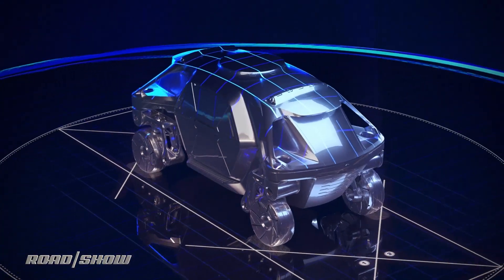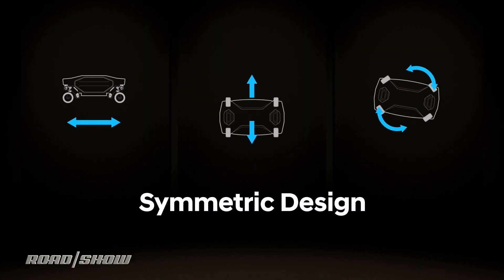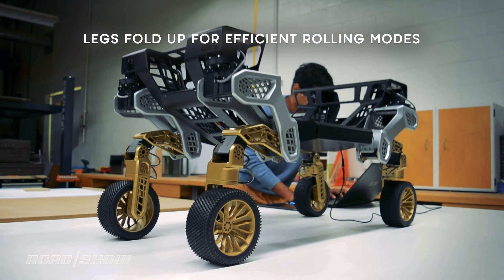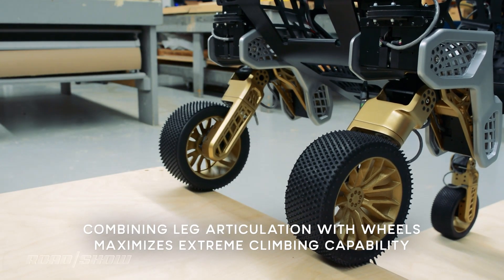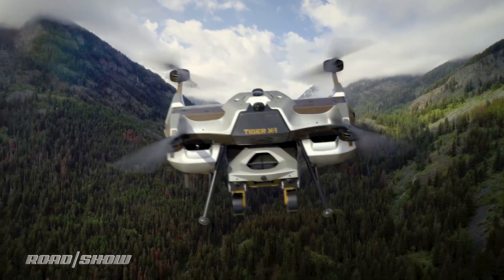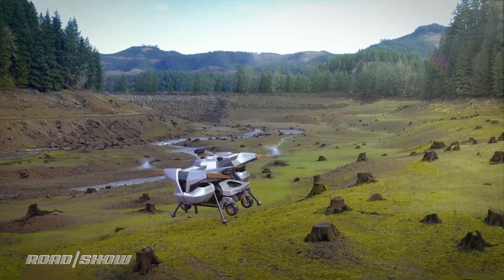Hyundai’s new walking robotic car could help explore the moon | TIGER X-1 concept debuts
Hyundai’s New Horizons robotics studio has revealed a new walking vehicle concept, the Transforming Intelligent Ground Excursion Robot Experiment -- TIGER X-1, for short. The concept, which features four, multisegmented legs, is designed for autonomous duty in extreme and remote environments, including, potentially, the surface of the moon.

O20STACK